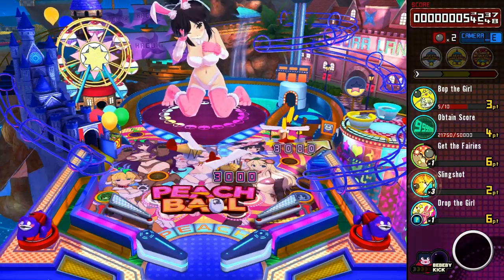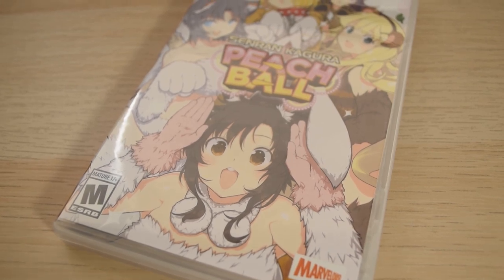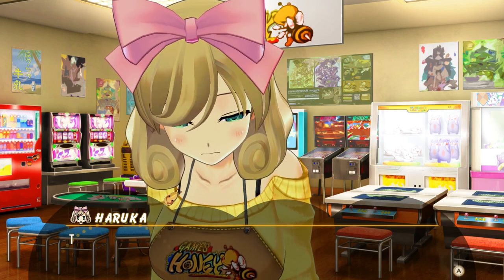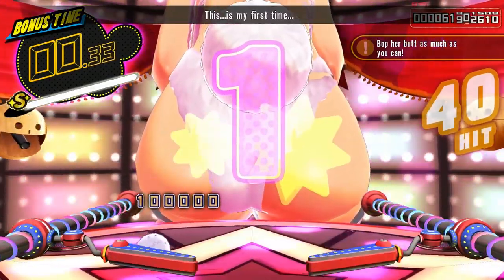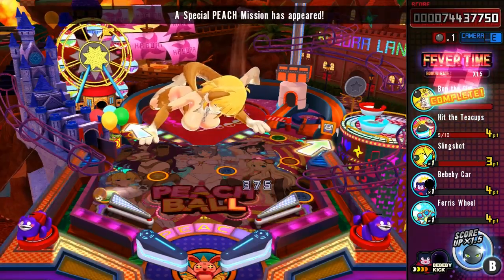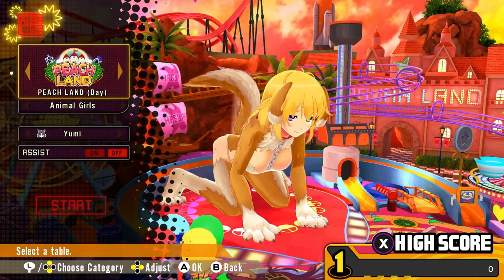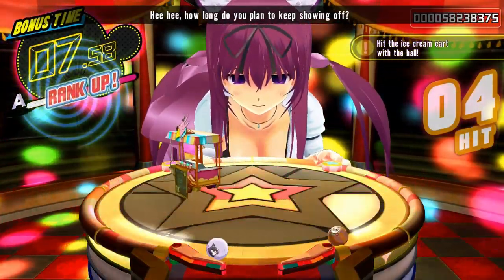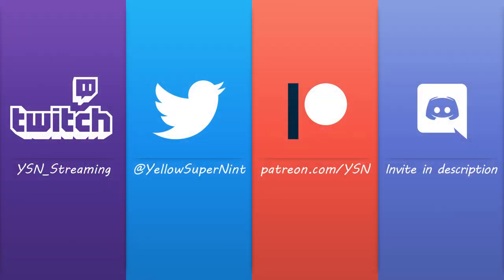Senran Kagura Peach Ball Review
In this video we take a look at the newest Senran Kagura spin-off: Senran Kagura Peach Ball for the Nintendo Switch.

Physical release

Capture Card
Audio Interface